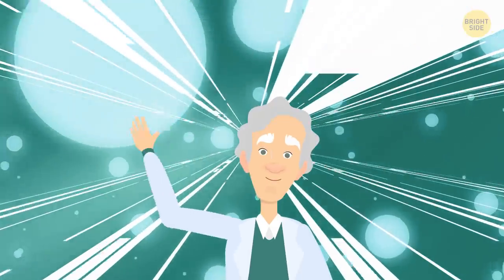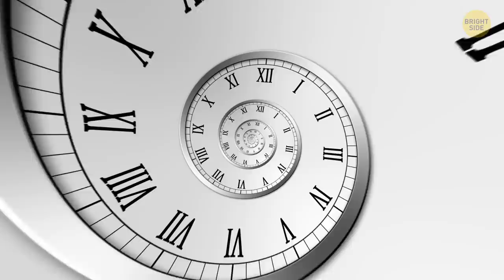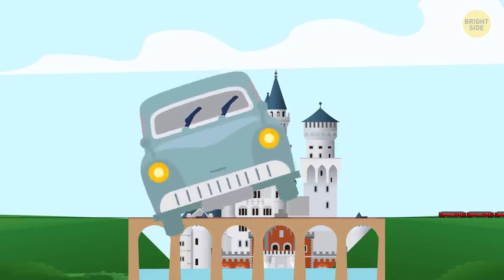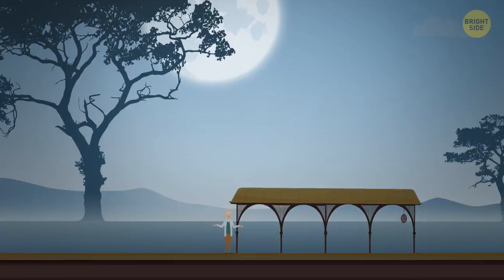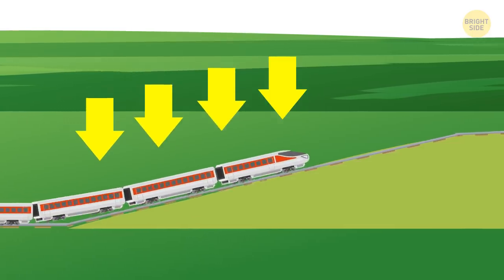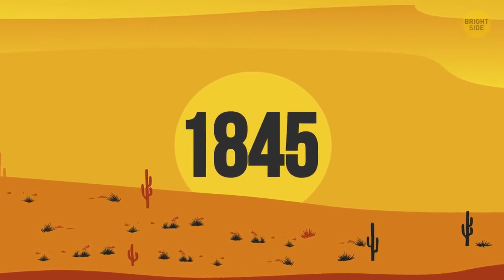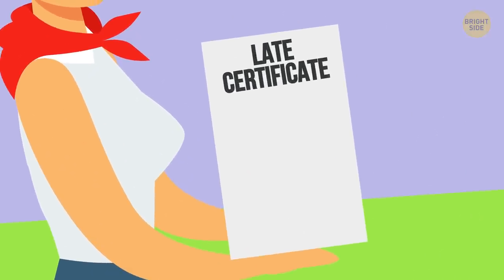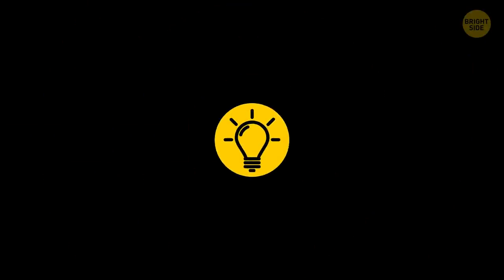The Real Reason Why Trains Can't Go Uphill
Hey! You ready for the ride of your life? You'll climb on board the first, the fastest, and the most luxurious trains out there. Along the way, you'll find out why trains can't go uphill and how some go without wheels! But are you sure you’re ready? We’ll board a couple of ghost trains!

Empty trains travel around the UK all the time. They pass through stations that have long been abandoned. So, why not close them? Well, you're about to find out. By the way, do you know anything about a train, which wasn't destined to reach its destination? The most famous ghost train ever! According to rumors, this train didn't just vanish – it passed through time and space...

TIMESTAMPS:
Locomotive ancestor 0:21
The first steam engine train 0:48
The fastest train in the world 1:15
Hogwarts Express 1:58
The Royal Scotsman 2:24
Empty trains 3:26
So why can't trains go uphill? 4:11
The most famous ghost train ever 5:17
The most futuristic station 6:27
The station with pinpoint accuracy 6:58
Norry bamboo train 7:24

SUMMARY:
- Horses and people were used instead of an engine. Later, they started connecting trolleys with each other for greater efficiency.
- The first steam engine train. Thick sooty smoke pours from it. You ride at a measly speed of about 30 mph.
- You transfer to a comfortable modern train, and it’s one of the fastest types in existence – Maglev.
- You're sitting on a soft chair as the train travels so quietly and smoothly that you wouldn’t even know you’re currently moving about 268 mph.
- We’ve arrived in Edinburgh. You go to a special station to catch an equally special train. In the restaurant, you'll be served local dishes of the region you’re currently passing through.
- We’re in England, at the railway station in the small town of Snaith. There are no ticket machines, no ticket offices, not even taxi parking.
- Tracks and train wheels are steel. There's very little friction between these smooth steel parts. It's less than between your car’s rubber tire and the road, in fact!
- As soon as the train rises uphill, its weight distribution changes, the frictional force weakens, and the wheels begin to spin in place. It can go up an elevation of only 2°.
- You, along with 250,000 other daily commuters, enter the Stockholm Central Station. And this station is extraordinary: it recycles all those people’s body heat!
- Japan. You arrive at the station with pinpoint accuracy. Seriously, the average delay time is under a minute for the entire year!]-
- Cambodia. If you love adventure, then you'll appreciate a ride on the Norry bamboo train. People gather wide bamboo slabs and lay them on a square frame with wheels.